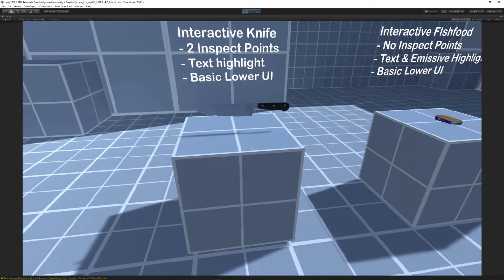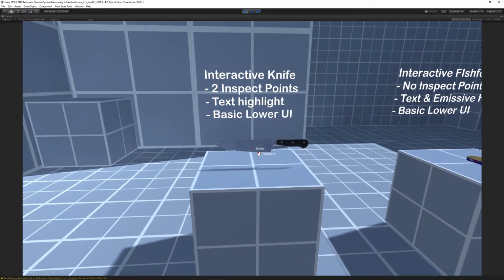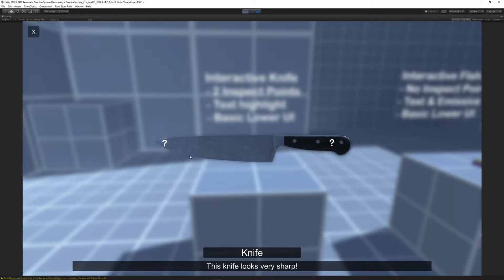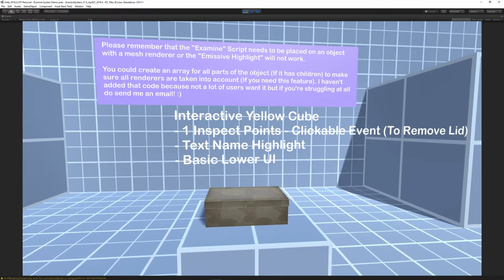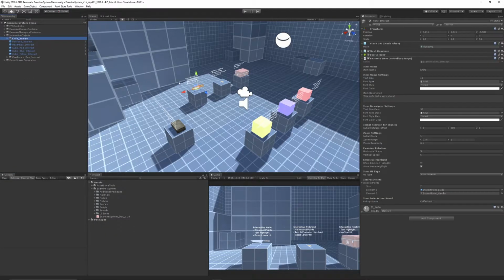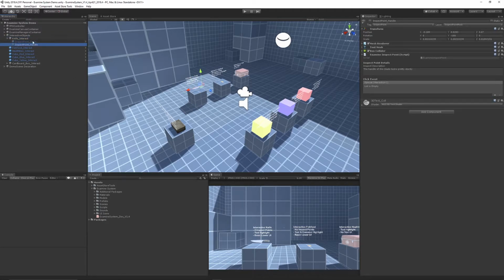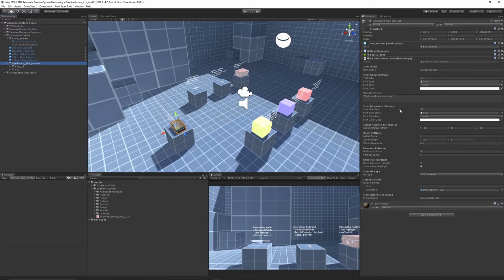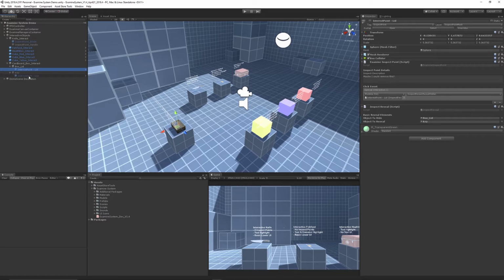Examine System - V1.4 (Demo Video)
Unity C# Examine System - Lets you view, examine, inspect, items with zoom, rotation, custom text, interaction and so much more!